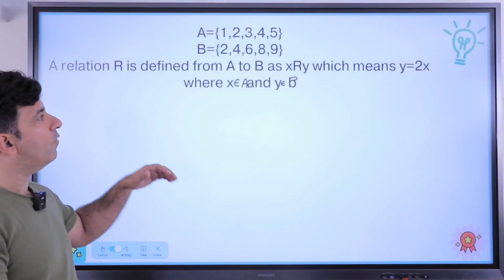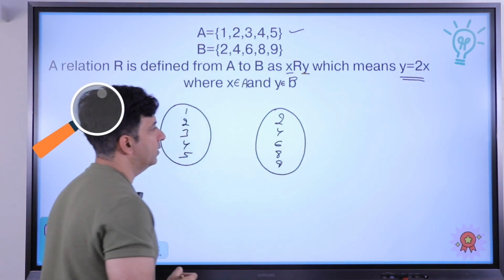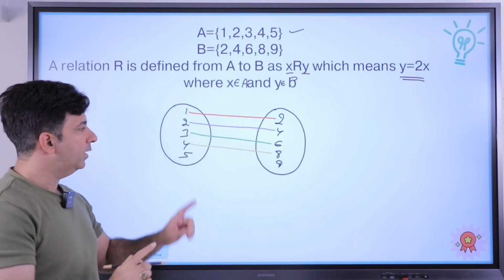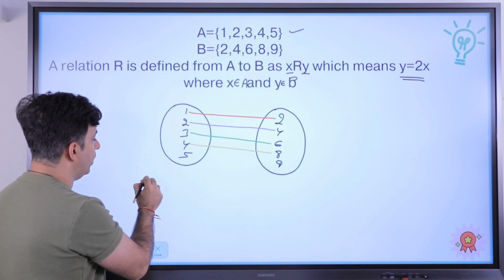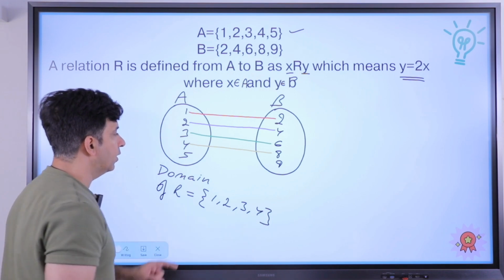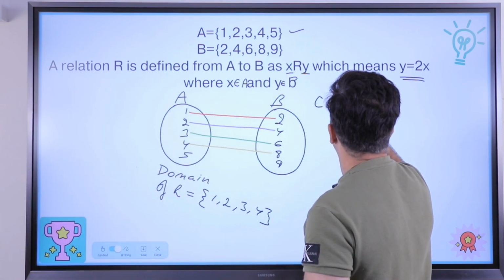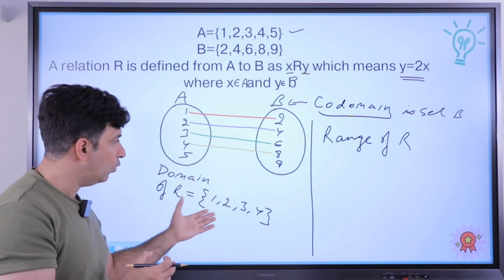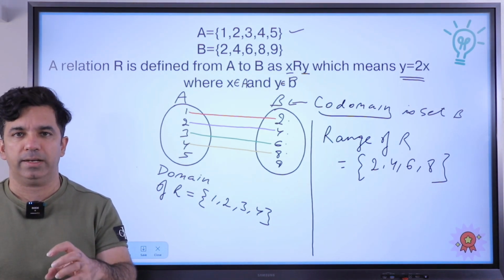"Unlocking Functions: Grade 11 MCR3U Mastery Tutorial" Part 2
Embark on an illuminating journey through functions aligned with the Grade 11 MCR3U curriculum in our comprehensive tutorial! Explore the intricacies of polynomial, rational, exponential, and logarithmic functions, gaining a deep understanding of their properties, transformations, and practical applications. From analyzing function graphs to solving equations and modeling real-world scenarios, this tutorial equips you with essential skills for mathematical success. Whether you're a student striving for excellence or an educator seeking dynamic teaching resources, this tutorial offers invaluable insights and strategies. Join us as we demystify functions and empower you to conquer Grade 11 MCR3U mathematics with confidence and clarity. Don't miss out—hit play now and unlock the full potential of functions!

00:16 A={1,2,3,4,5}, B={2,4,6,8,9} A relation R is defined from A to B as xRy which means y=2x where xϵA and yϵB

MCR3U Grade 11 Math#Functions#Ontario Curriculum#Grade 11 Mathematics#Functions Explained#Functions Tutorial#Functions Practice#Functions Problems#High School Math
Math Help#Functions Review#Math Study Guide#Math Exam Prep
Functions Solutions#Functions Examples#Functions Graphs#Functions Definitions#Functions Applications#Functions Exercises

anilkumar jensenmath studypug tabletclassmat#,khanacademy#allthingsmathematics